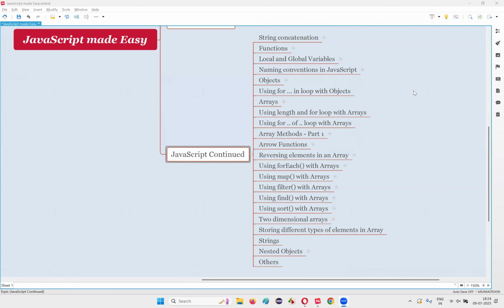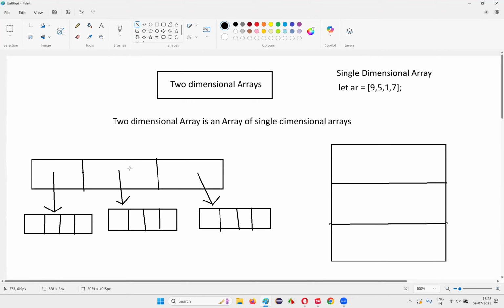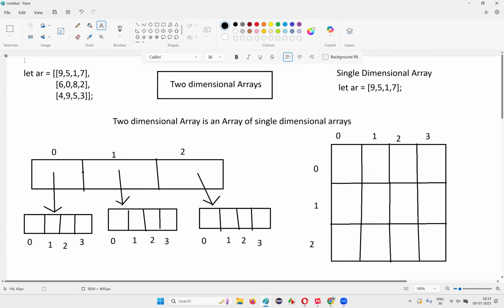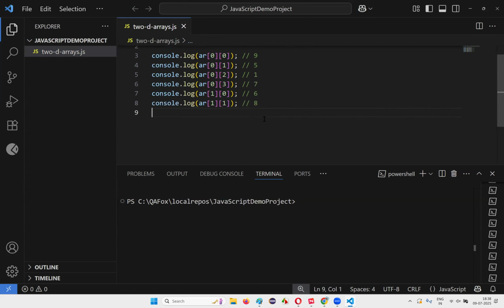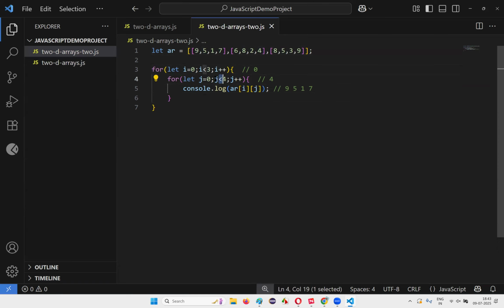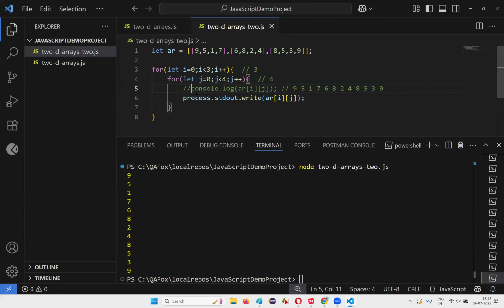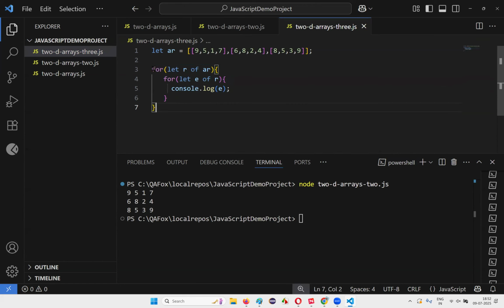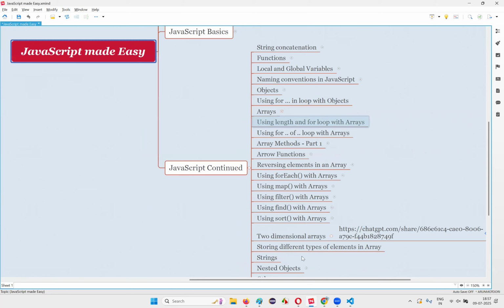Two dimensional arrays in JavaScript | JavaScript Made Easy - Session 35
In this session, we dive into two-dimensional arrays in JavaScript — how they work, how to create them, and how to access and manipulate data using nested loops.

Two-dimensional arrays are useful for representing data in rows and columns, such as tables, grids, and matrices. Whether you're preparing for interviews or building projects, mastering 2D arrays is essential!

🔍 What you’ll learn:

What are two-dimensional arrays

How to declare and initialize 2D arrays

Accessing and updating values using nested loops

Real-world examples of 2D arrays